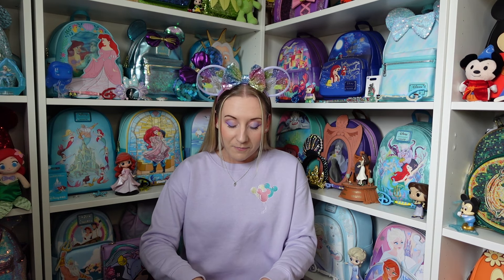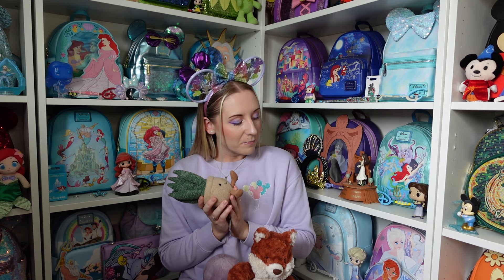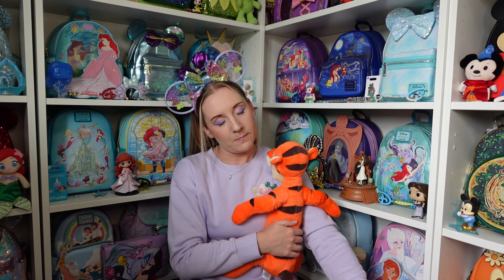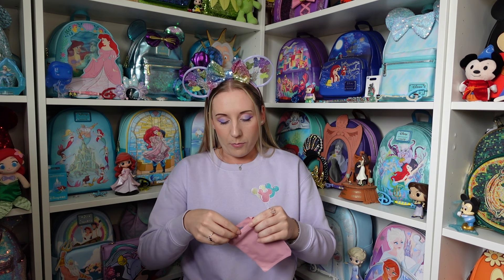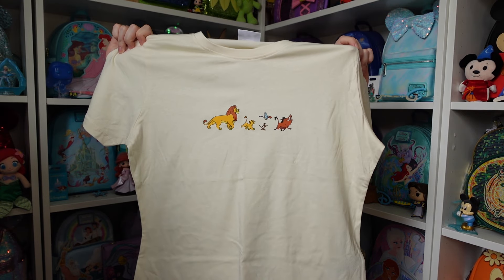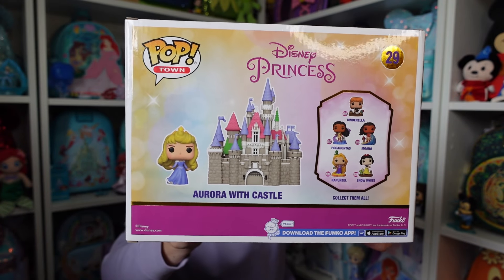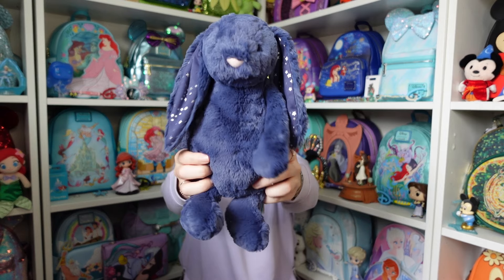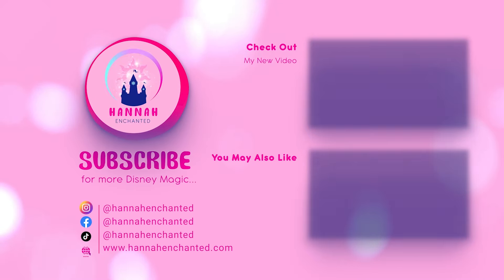Birthday Haul Vlog Disney & Game of Thrones Loungefly Ears Jellycats Funko POP Clothing August 2024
Today I am showing some of the things I got for my Birthday this year! Join me for a Birthday Haul vlog!
I am so lucky to have such amazing friends and family who got me some amazing gifts, I also show some of the things I got with a bit of birthday money too!
Starting with the Loungefly mini backpacks, The stunning new Disney Princess Rapunzel from Tangled lenticular bag (I got myself the ears to match), the Daenerys Targaryen Dragon Loungefly from Game of Thrones, and the Targaryen sigil bag from House of the Dragon, they are all so stunning!
I got new Jellycat plushies!! Jellycats are starting ti become a bit of a new colleciton for me, I got the little cactus, Fox and purple octopus! They are so sweet, soft and cuddly!
I got some Disneyland and Disneyland Paris colouring books, clothing items and the most stunning Aurora Funko POP with Sleeping Beauty castle too! I was gifted a huuuuuuge Disney 100 collectible Mickey Mouse & Minnie Mouse plushie set in a display box, they are adorable!
Then some more new Jellycats I bought for myself, I need to to an updated collection vlog soon again dont I! Thank you so much for all my lovely birthday messages too it means the world to me!